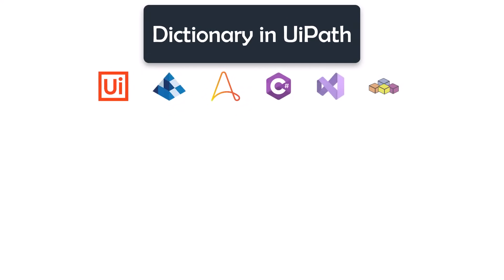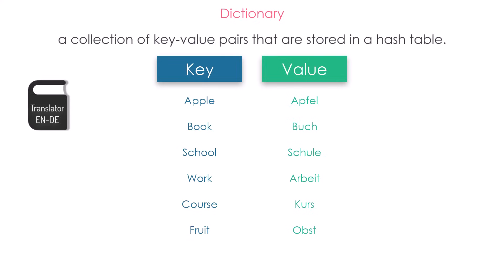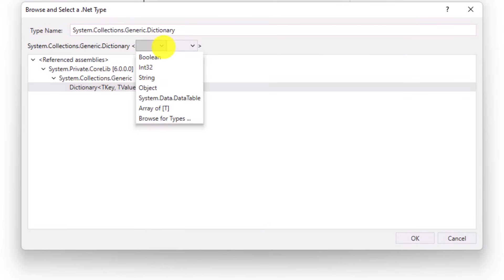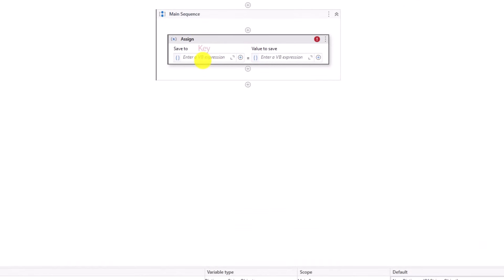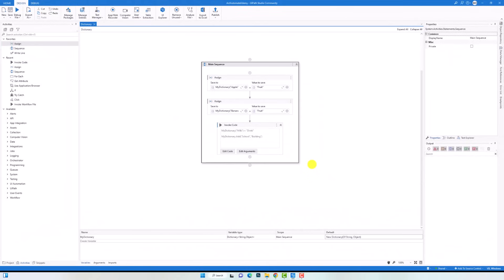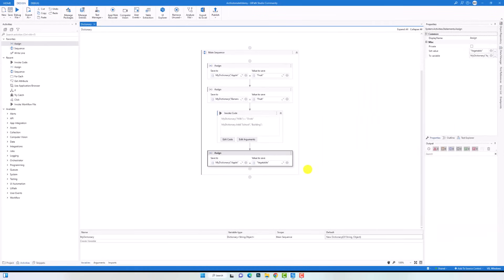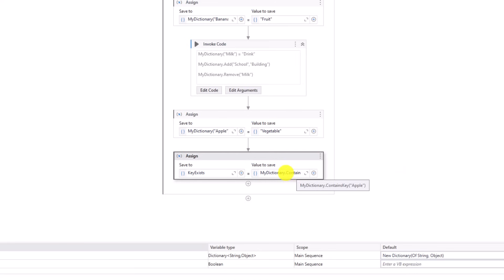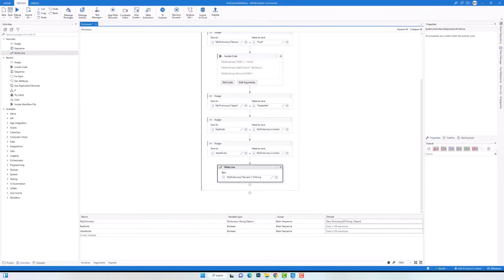UiPath | Dictionary in UiPath | What is Dictionary Data Type and how to use | Dictionary Structure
👉 𝐄𝐧𝐠𝐥𝐢𝐬𝐡
● This video is about📓Dictionary data type.
● Learn how to add, update and remove data from a dictionary
● Learn how to declare a dictionary

🕜 𝗖𝗵𝗮𝗽𝘁𝗲𝗿𝘀
► 00:00 Introduction
► 00:47 What is Dictionary?
► 02:42 Declare Dictionary
► 04:00 Add data to Dictionary
► 06:15 Update data in Dictionary
► 07:11 Remove Key-Value-Pair from Dictionary
► 07:58 Dictionary ContainsKey
► 08:26 Dictionary ContainsValue
► 09:02 Return Value from Dictionary

→ What is Dictionary?